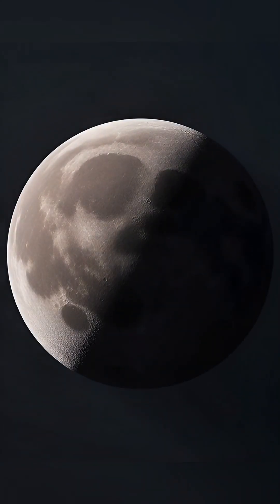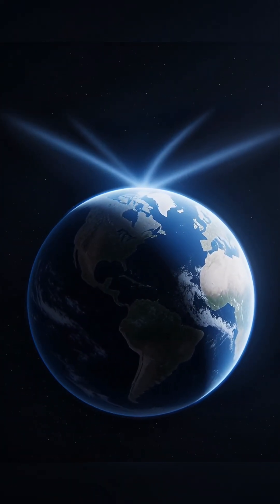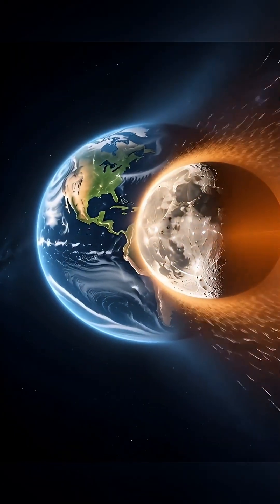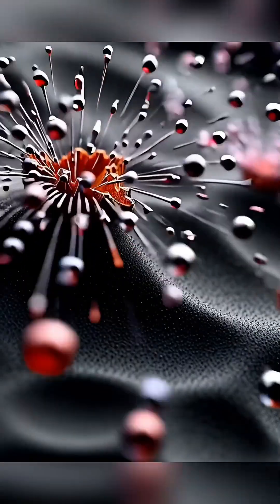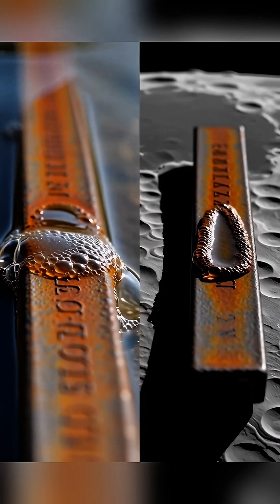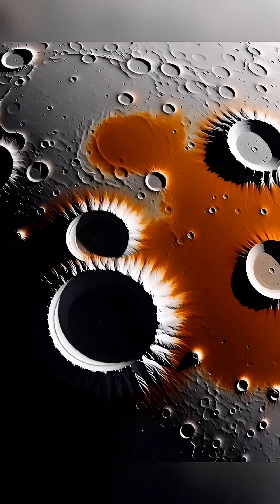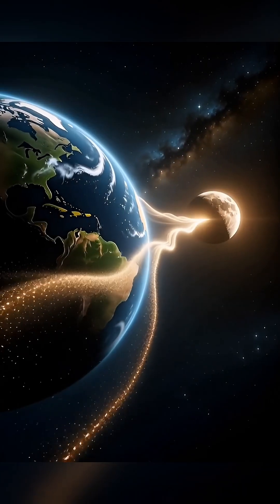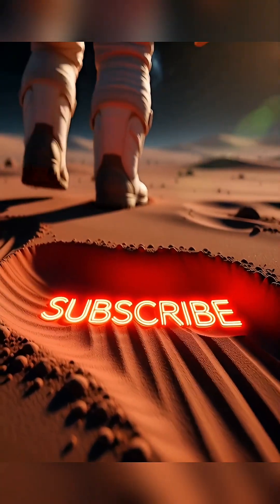The Moon Is Rusting and It’s Earth’s Fault